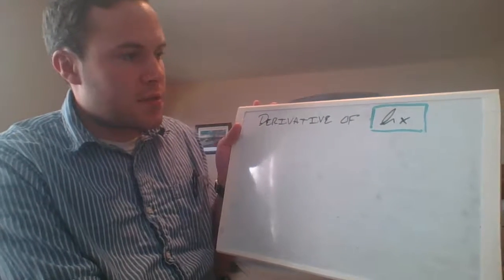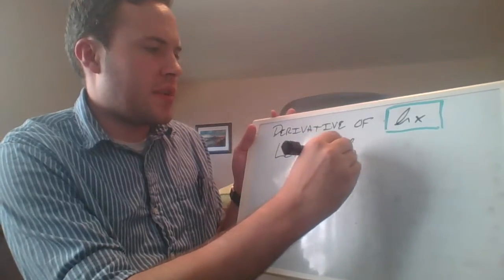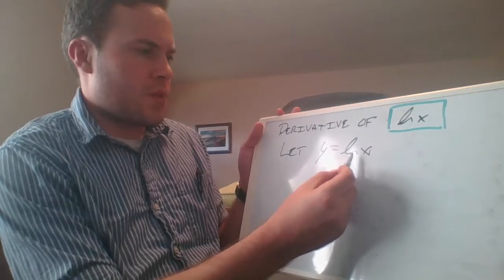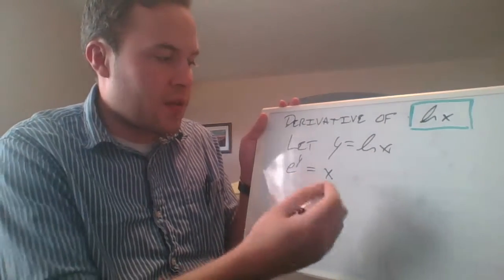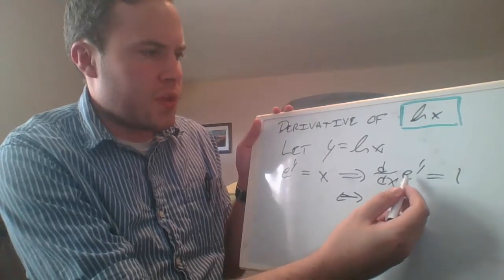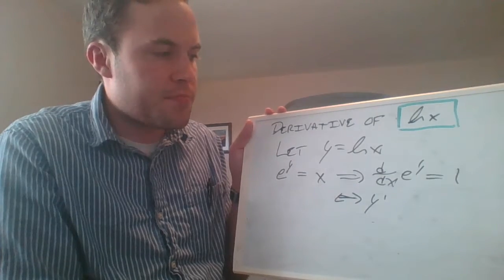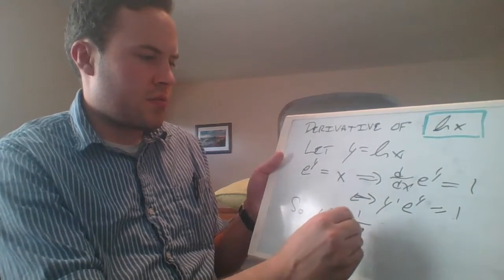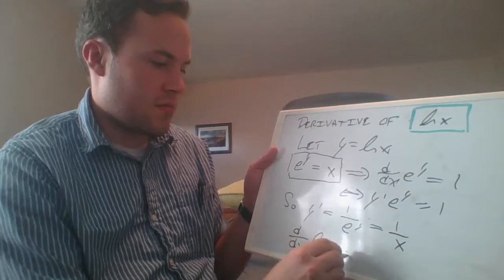Calc 1 - Derivative of the natural log